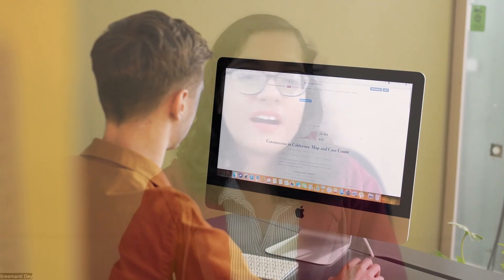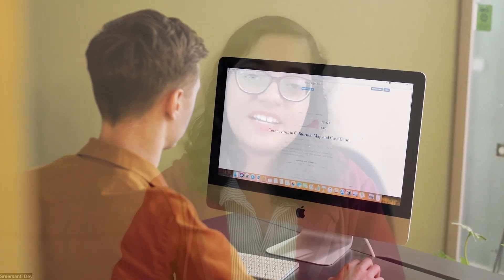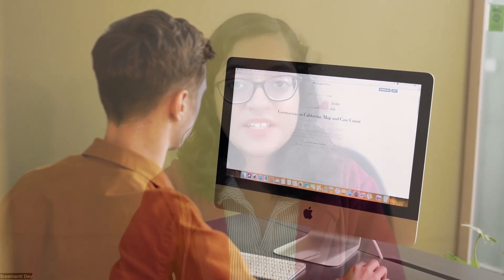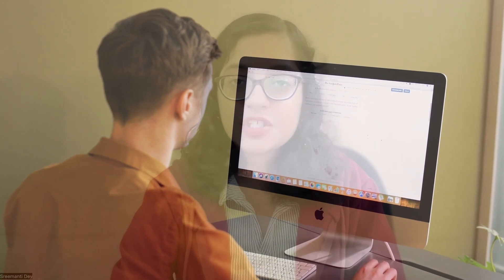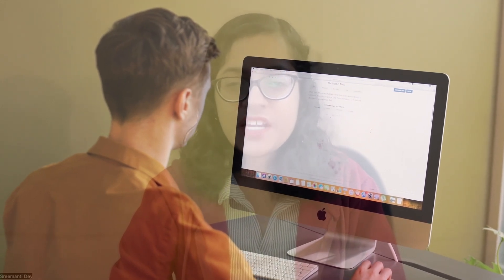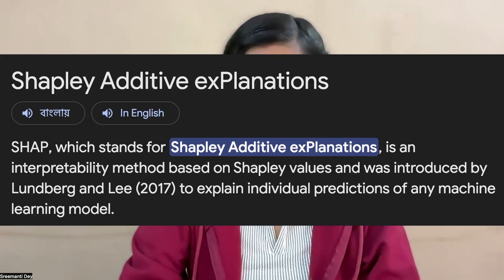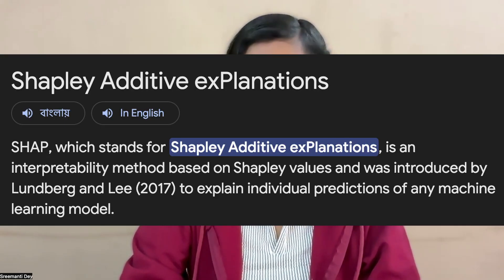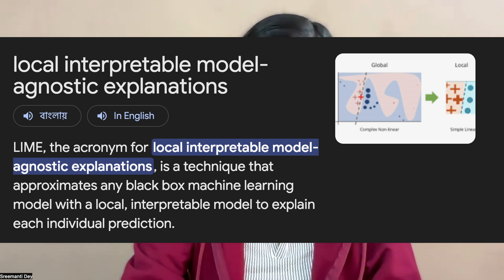Top 5 Mistakes All New ML Engineers Make | Learn from IITian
🚀 Top 5 Mistakes New Machine Learning Engineers Make (and How to Avoid Them)

Are you a beginner in machine learning or just starting your career as an ML engineer? Avoid the most common mistakes that can ruin your projects and slow down your progress! In this video, we’ll cover the Top 5 Mistakes New ML Engineers Make and provide actionable tips to help you succeed in your machine learning journey.

Whether you’re working on your first machine learning project, building your first neural network, or trying to deploy a model in production, this video is packed with practical advice, real-world examples, and expert tips to help you avoid costly errors.

What You’ll Learn in This Video:
1️⃣ Why jumping straight to the model is a huge mistake (and how to properly define your problem).
2️⃣ The importance of data quality and how to clean and preprocess your data like a pro.
3️⃣ How to avoid overfitting and build machine learning models that generalize well to new data.
4️⃣ Why model interpretability matters and how to make your AI models explainable and trustworthy.
5️⃣ The secrets to successful model deployment and why deployment is just as important as training.

Aspiring machine learning engineers
Data scientists transitioning into ML roles
Beginners working on their first ML projects
Anyone looking to improve their machine learning skills
Machine learning is one of the most exciting fields in tech, but it’s also full of challenges. As a beginner, it’s easy to fall into common traps like ignoring data quality, overfitting your models, or neglecting deployment. This video will help you avoid these pitfalls and set you up for success in your ML career.

Resources Mentioned in the Video:
Pandas Documentation – For data cleaning and preprocessing
SHAP (SHapley Additive Explanations) – For model interpretability
LIME (Local Interpretable Model-agnostic Explanations) – For explaining complex models
Docker – For containerizing your ML models
Kubernetes – For scaling and deploying machine learning models
Timestamps for Easy Navigation:
0:00 – Introduction: Why ML Engineers Make Mistakes
2:15 – Mistake #1: Jumping Straight to the Model
6:45 – Mistake #2: Ignoring Data Quality
12:30 – Mistake #3: Overfitting the Model
18:10 – Mistake #4: Neglecting Model Interpretability
23:45 – Mistake #5: Forgetting About Deployment
28:00 – Recap and Final Tips

Let’s Connect!
💬 What’s the biggest mistake you’ve made as a machine learning engineer? Share your story in the comments below—I’d love to hear from you!